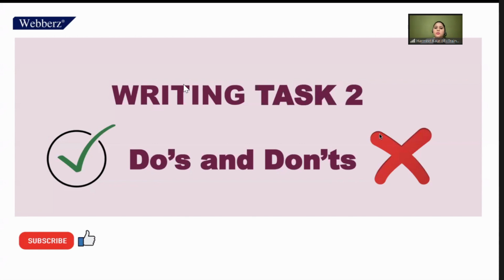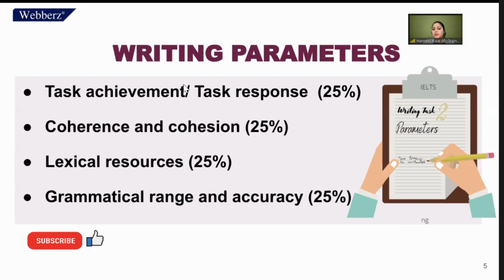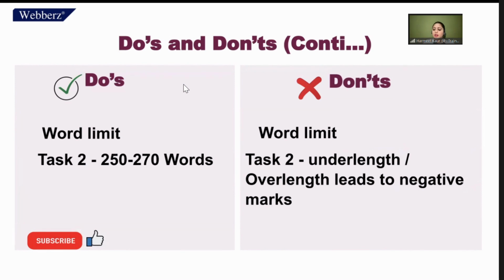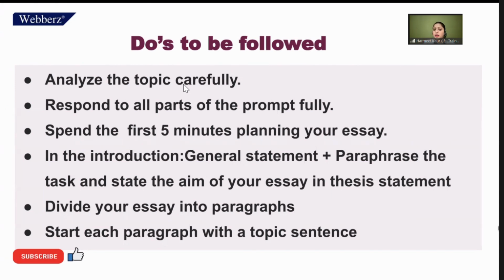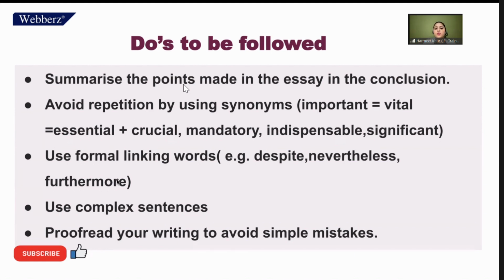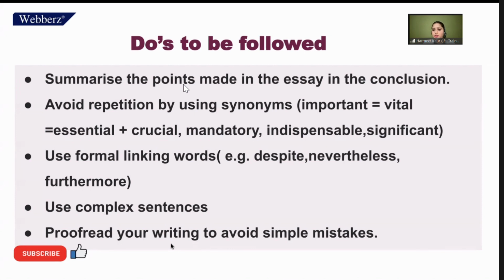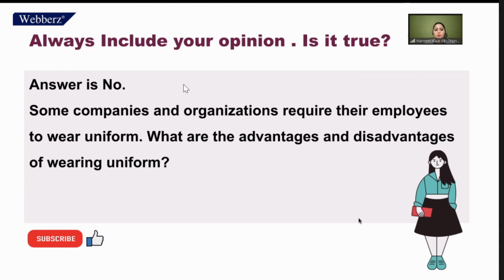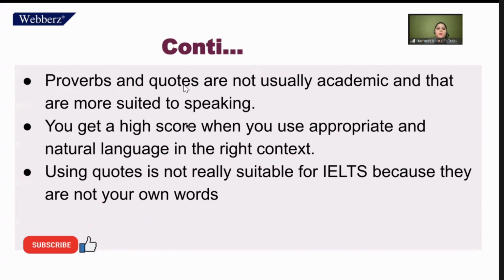IELTS Writing Task 2 | IELTS Writing Do's and Don'ts | IELTS Writing tips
In this video, our trainer has explained the do's and don'ts to be followed to gain a high score in the Writing section of IELTS WRITING.

Video Content :
Introduction : 00:00
Writing Parameters : 02:29
Types: 06:32
Explanation: 11:09
Essential Tips : 30:08

Webberz Educomp Limited 7th Floor, Statesman House, Connaught Place New Delhi 110001

There are some self-study materials, practice exercises, predicted material, and a lot more in the Webberz blog.